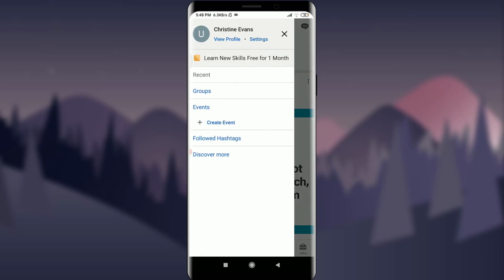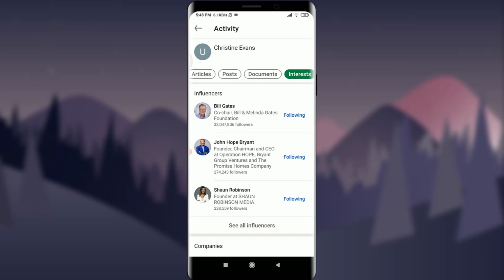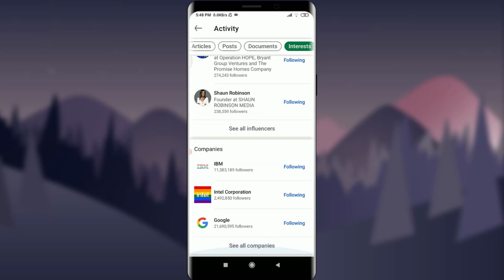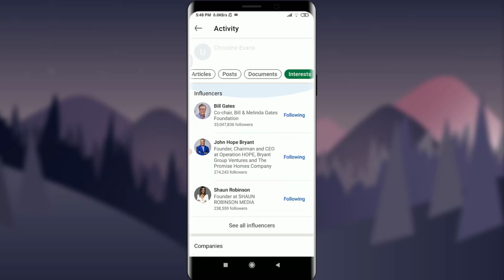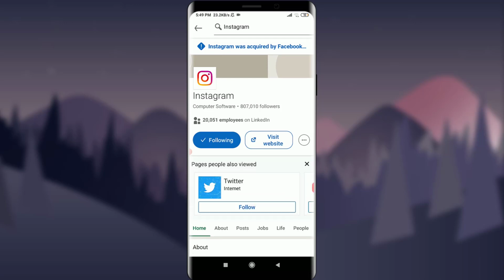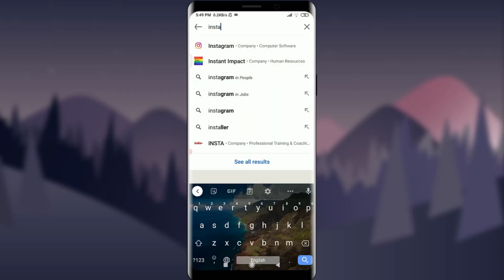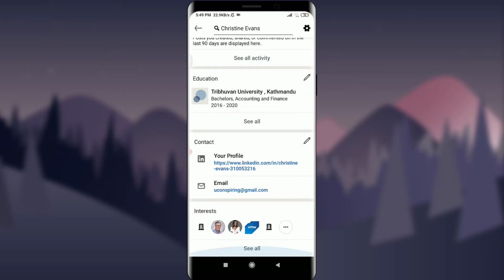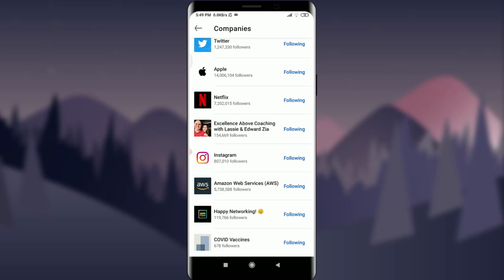How to Add Interest on LinkedIn Profile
Wanna know How to Add Interest on LinkedIn Profile but don't know how?
In this video I will guide you in step by step process to add interest on linkedin profile from the LinkedIn mobile app.

With the Steps below you can easily Add Interest on LinkedIn Profile
1) Firstly Open LinkedIn app in  your device and make sure your logged in
2)Tap on profile icon in left corner, then tap on View profile and scroll down and click on intrest
3) Tap on search for any company or influencer and tap on Follow option to Add Intrest.

So, in this few simple steps you can successfully Add Interest on LinkedIn Profile